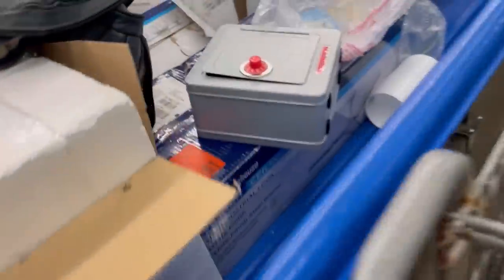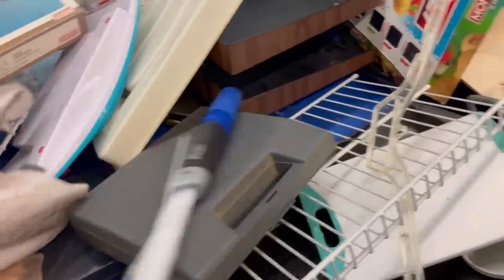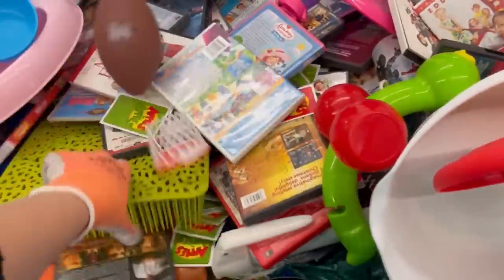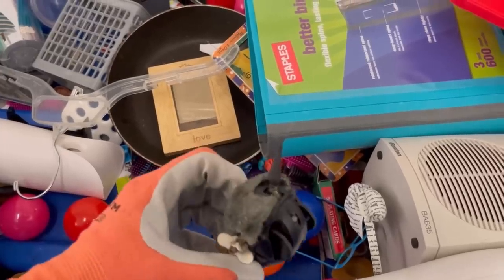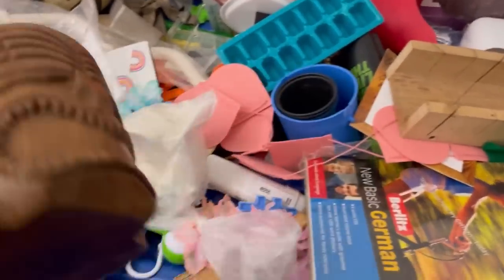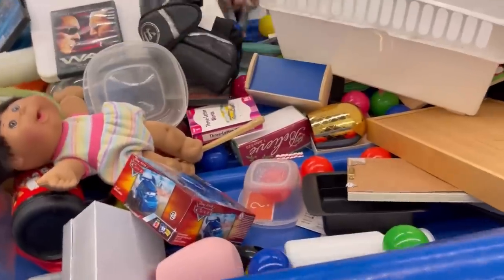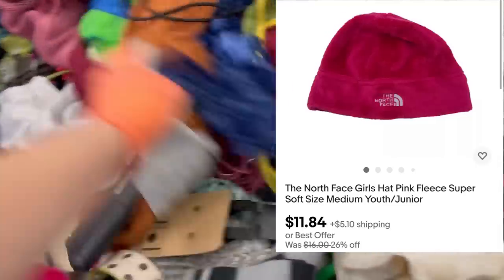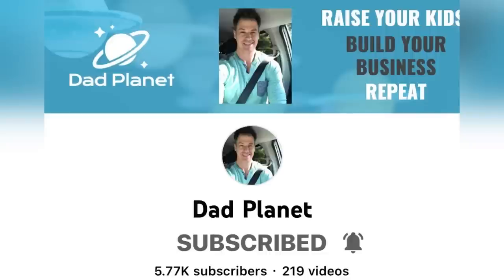The THINGS We FIND in the GOODWILL BINS